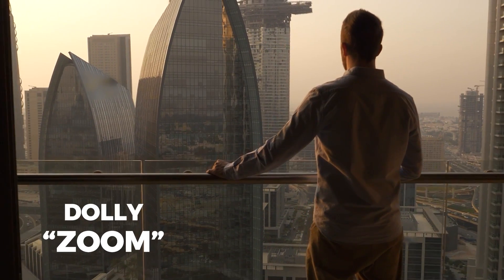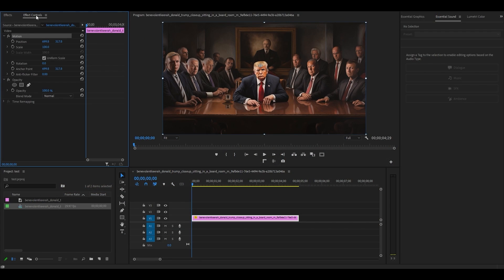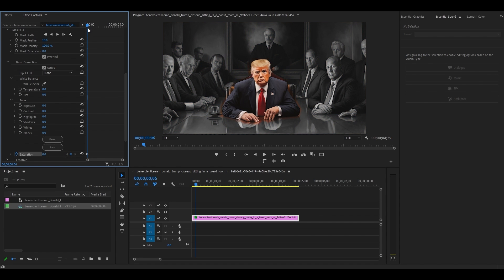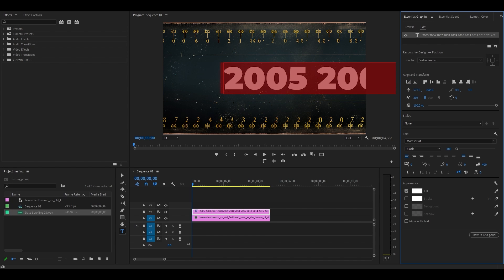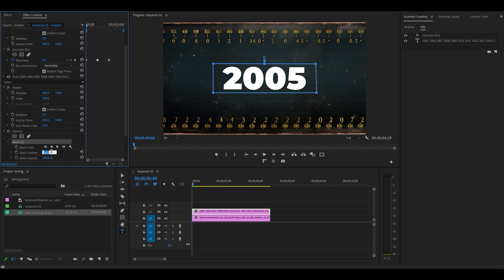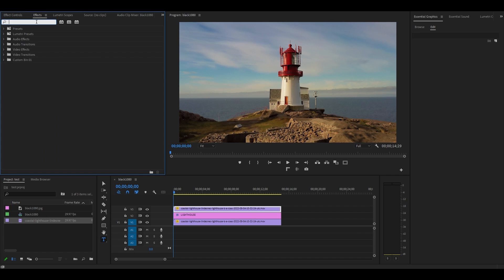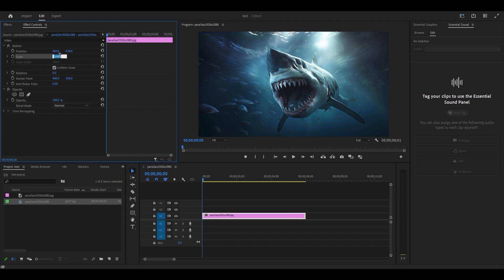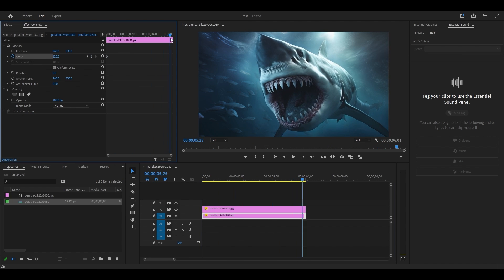5 EPIC Video EFFECTS In Premiere Pro